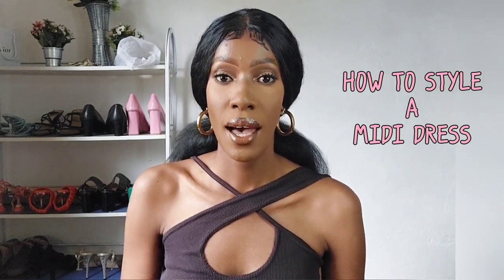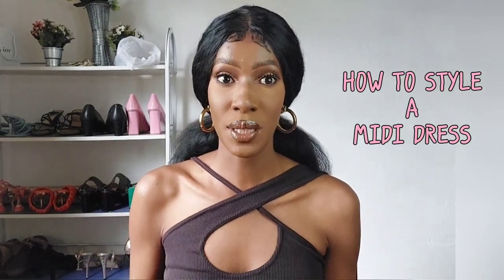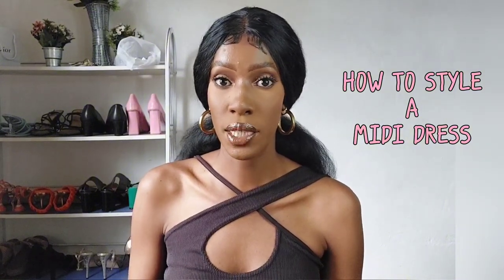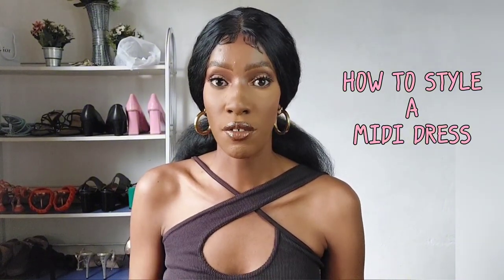HOW TO STYLE 👗🧣👠A PLAIN MIDI DRESS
Hi all,
I am back with another HOW TO STYLE VIDEO.Hope you enjoy this STYLING